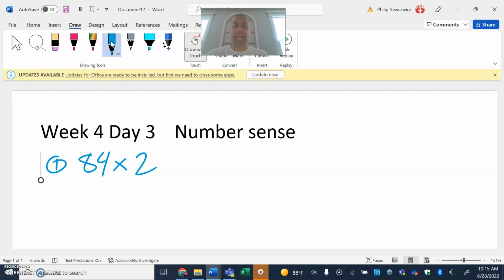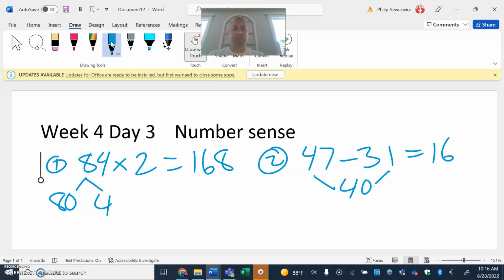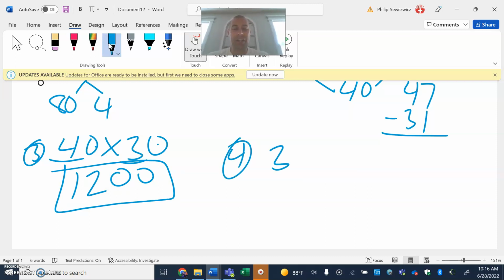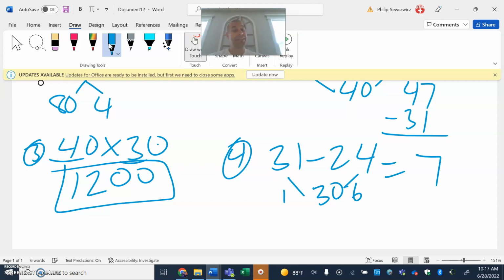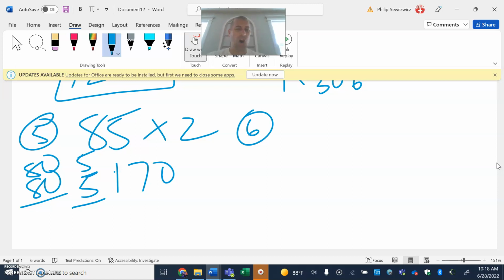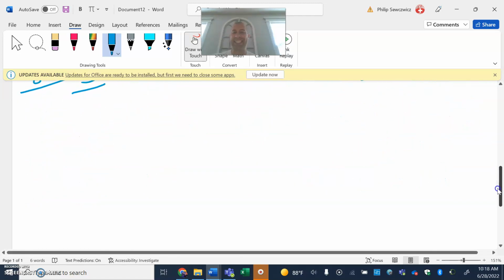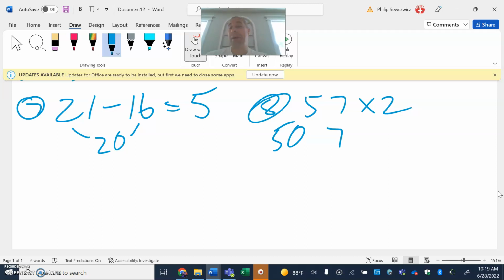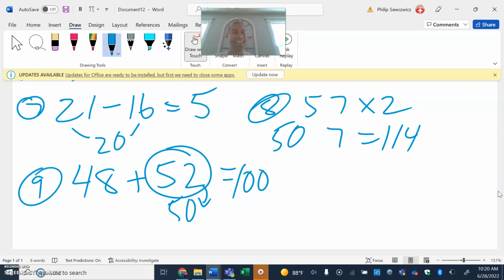Week 4 Day 3 Number sense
One more day of working with mental math!